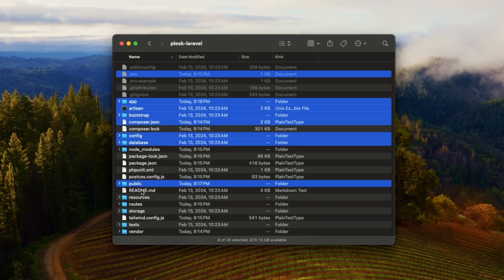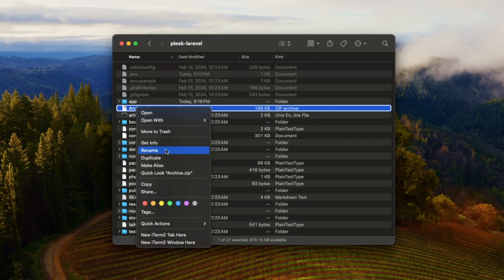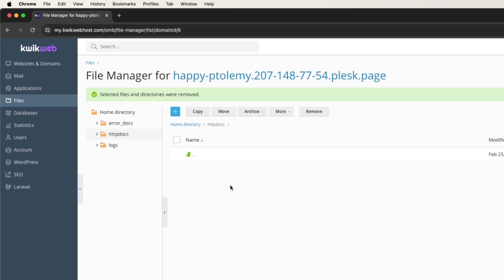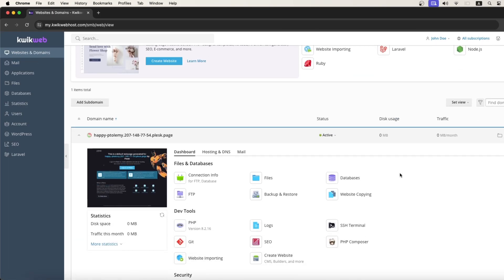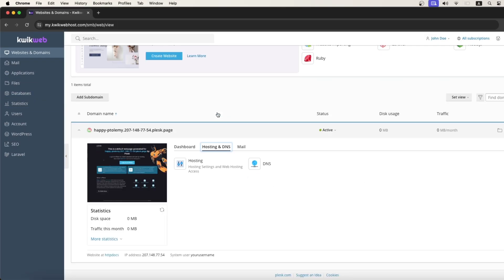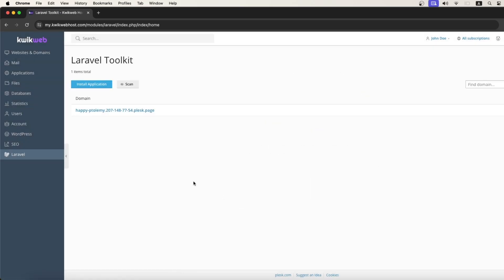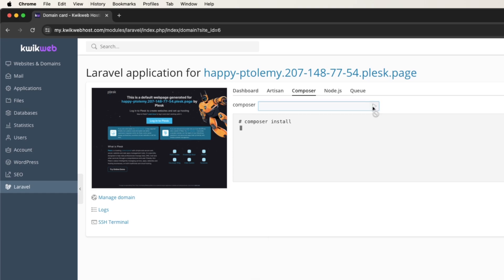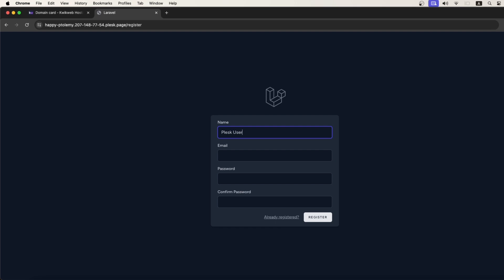Easy Laravel Deployment on Plesk with Kwikweb Hosting: Step-by-Step Tutorial 2024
Discover the simplest way to deploy your Laravel application on the Plesk Panel with Kwikweb Hosting. Follow our step-by-step tutorial, covering everything from compressing your Laravel project to seamless uploading. Ensure your website points flawlessly to the 'public' folder. Stay at the forefront of web development with our easy guide.